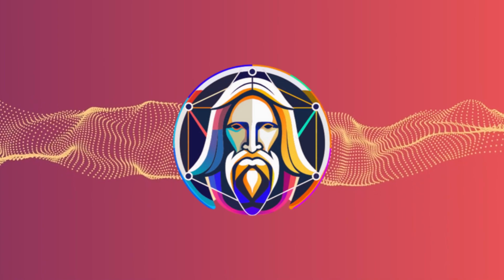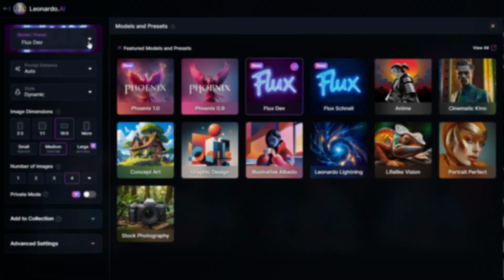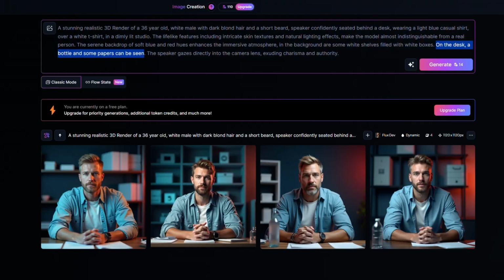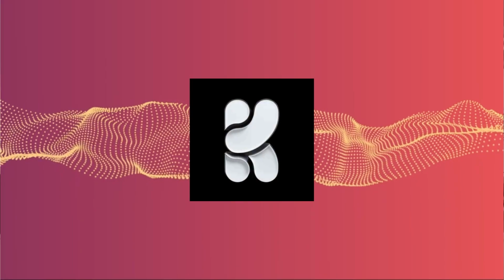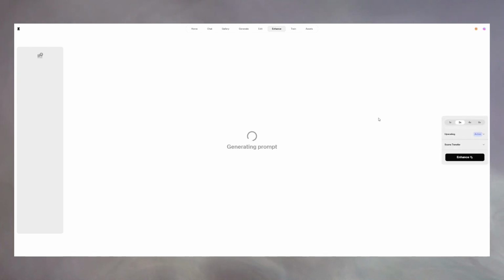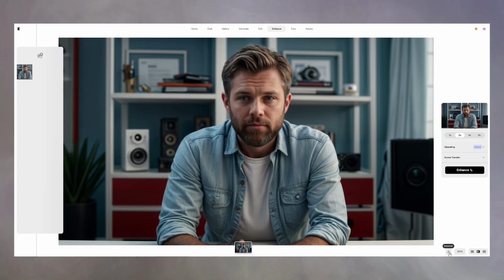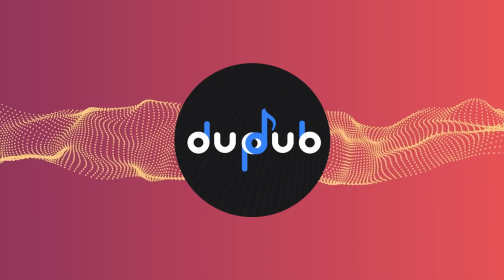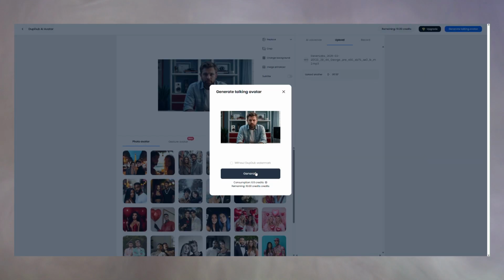Generate AI Avatar FREE in 5 Minutes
Hey everyone! 🌟 Sam here. In this video, we're diving into the exciting world of AI and showing you how to create your very own AI avatar – free and in just a few minutes!

We'll be exploring the incredible tools that make this possible and how you can use them to create a more handsome, more sophisticated version of yourself.

In this video, you'll learn:
1. How to generate a realistic avatar image using Leonardo AI.
2. How to upscale the quality of your avatar with Krea AI.
3. How to find the perfect voice for your avatar using Eleven Labs.
4. How to bring your avatar to life with DupDub.

Why watch?
I'll share my journey of creating an AI avatar, complete with engaging stories, practical insights, and a few laughs to keep things light-hearted. Plus, you'll get to see how easy it is to use these tools without needing too much technical knowledge. The possibilities are endless, and the future of AI is more exciting than ever!

The prompt I used in Leonardo AI:
"A stunning realistic 3D Render of a thirty-something year old, white male with dark blond hair and a stubble beard, speaker sits confidently and happily in a black office chair behind a white desk, wearing a light blue casual shirt, over a white t-shirt, in a dimly lit studio. The lifelike features including intricate skin textures and natural lighting effects, make the model almost indistinguishable from a real person. The serene backdrop of soft blue and red hues enhances the immersive atmosphere, in the background are some white shelves filled with white boxes. The speaker gazes directly into the camera lens, exuding charisma and authority."